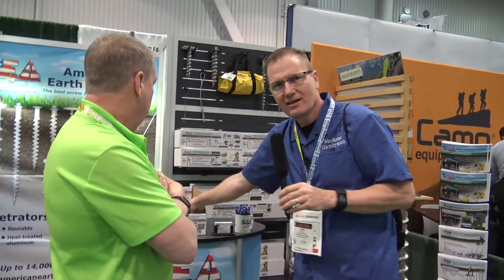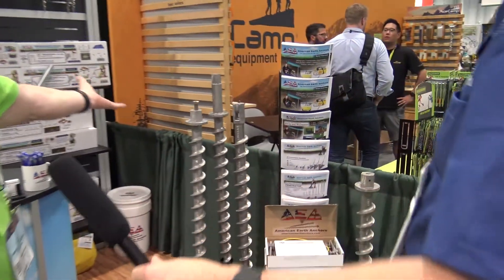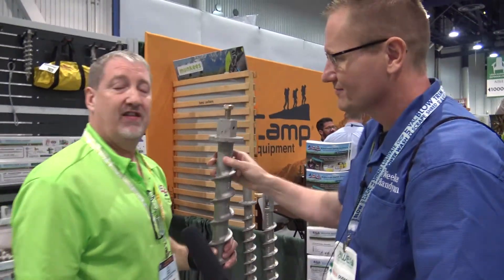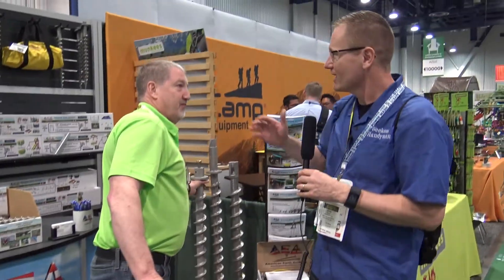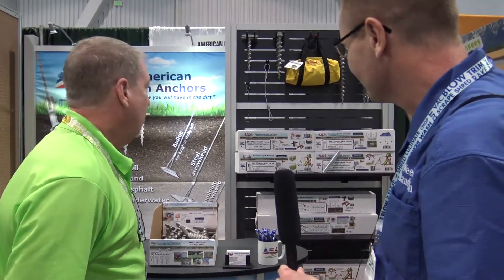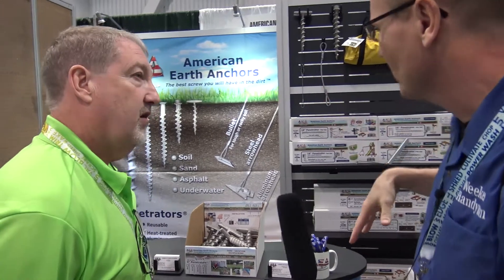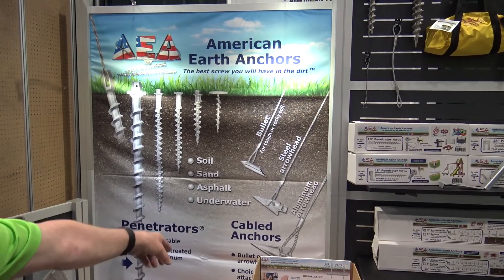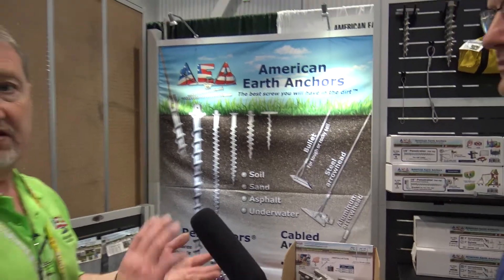American Earth Anchors For Construction and Building | Weekend Handyman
American Earth Anchors, located in Franklin, Massachusetts, was established in 2001. Beginning as a one-man show in a basement, it soon took off and the company began designing and manufacturing earth anchors for commercial, residential, and military markets. Within three years the anchor line expanded from Arrowheads, to Bullets, to the renowned Penetrator™.

AEA’s high-quality, industrial-strength ground anchors and installation accessories, along with their Quickvise/Quickgrip cable terminations, are used across a variety of industries to secure and stabilize everything from sheds to retaining walls, to portable shelters, erosion control matting and solar arrays.

We pride ourselves on great customer service, fast shipping and competitive pricing and believe no order is too big or too small with shipping available worldwide.